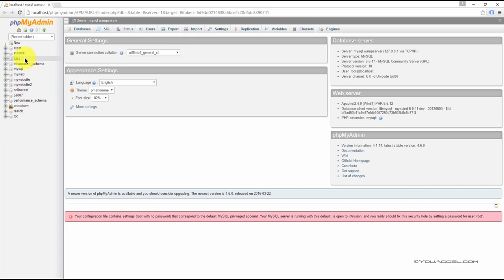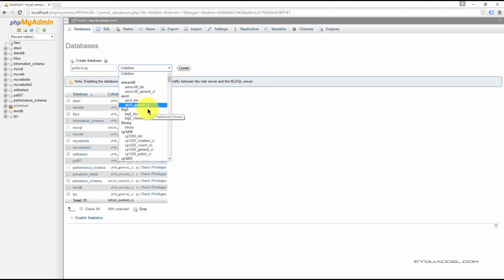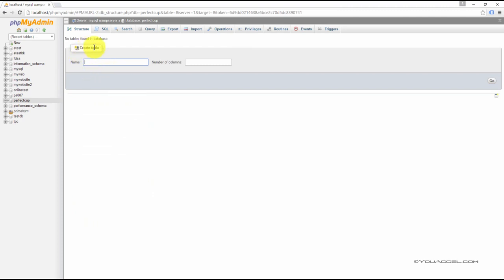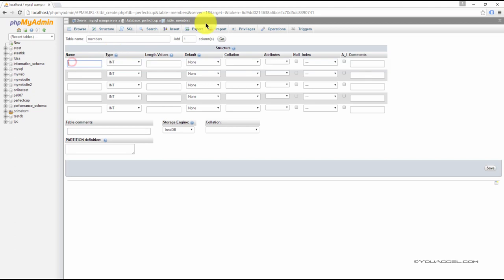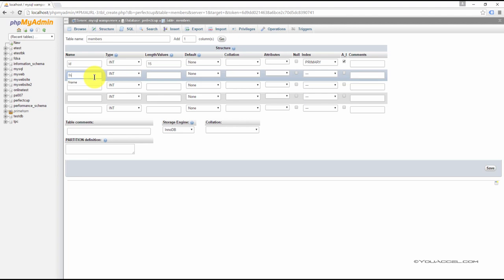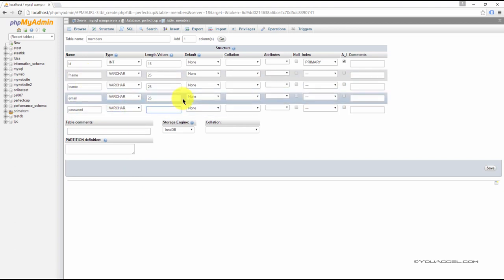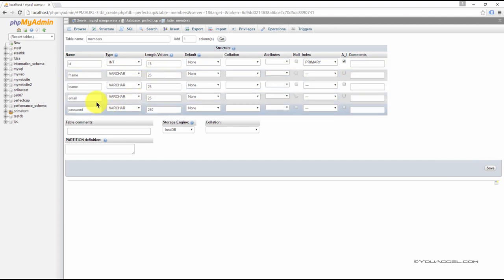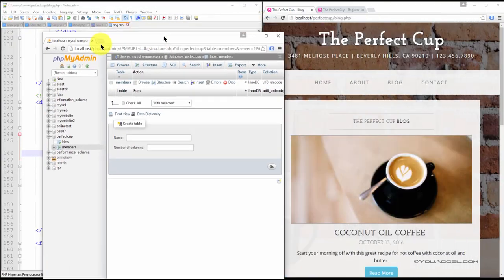PHP & AJAX Project - MySQL Database Creation | Tutorial